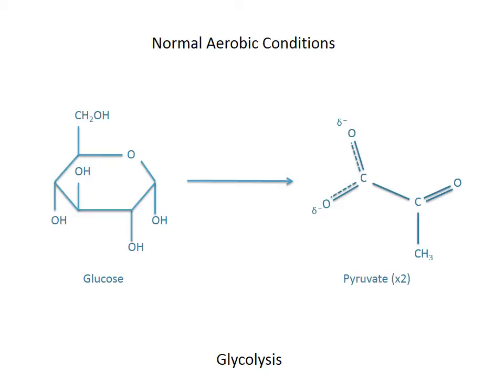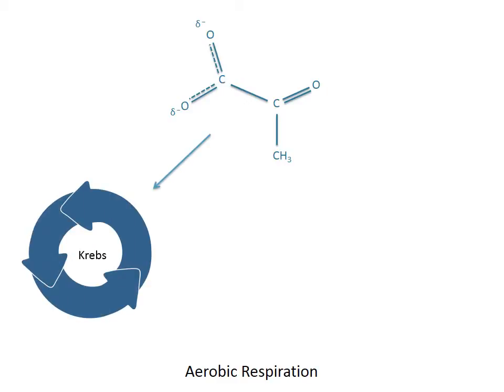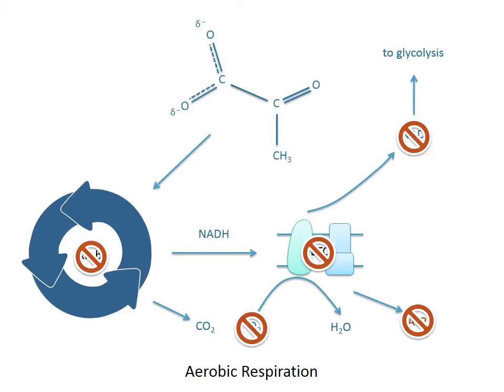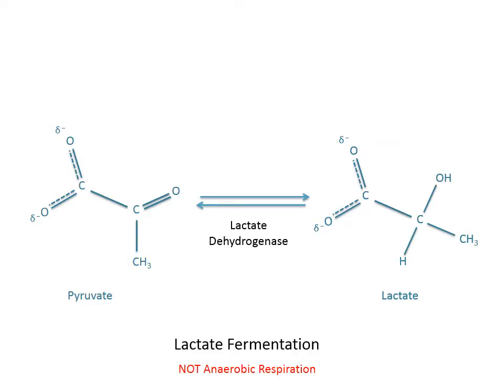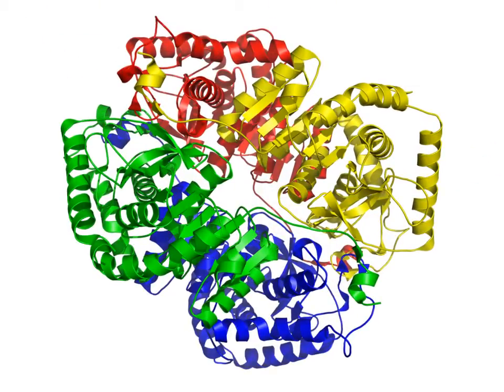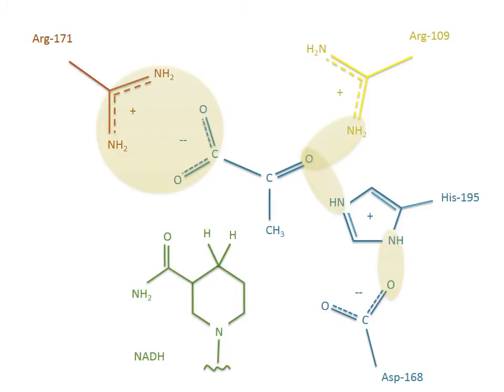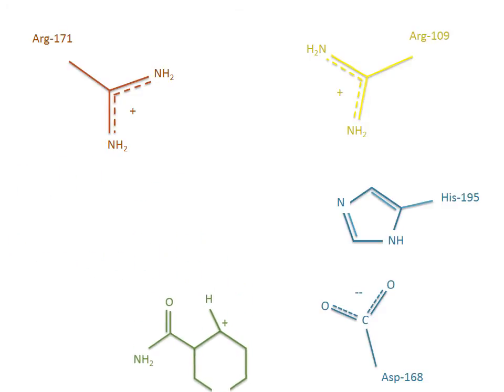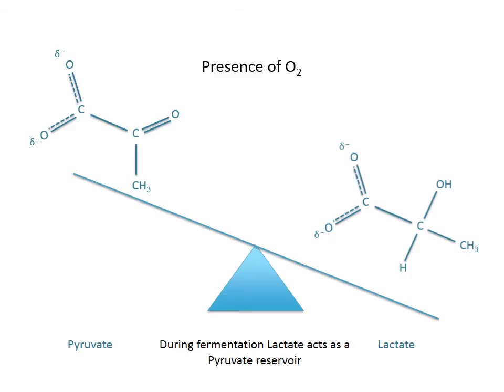Lactate Fermentation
Lactate Fermentation in metabolism and the mechanism of lactate dehydrogenase.